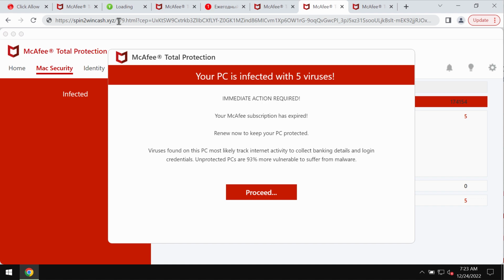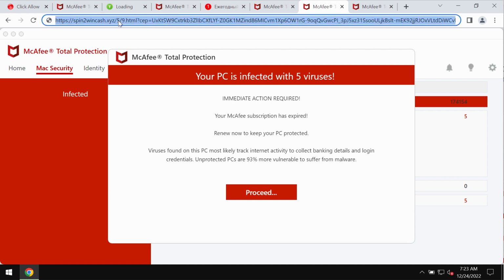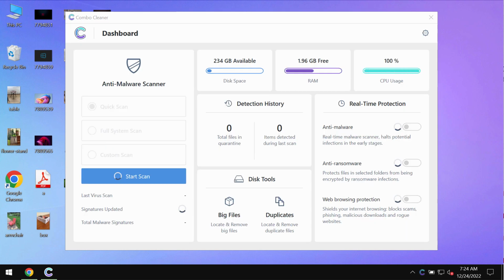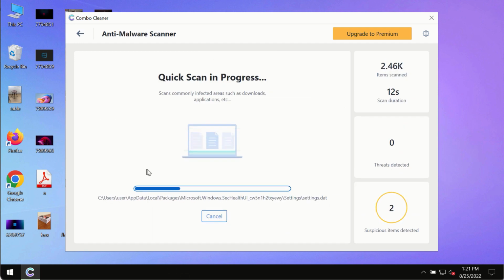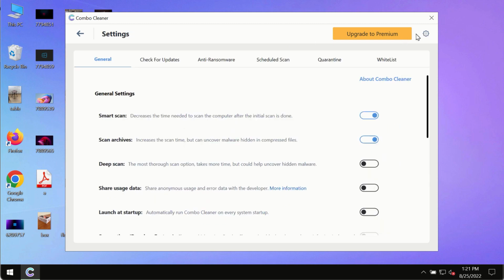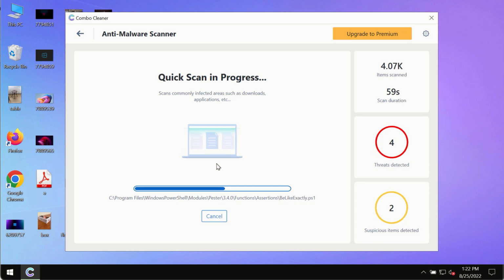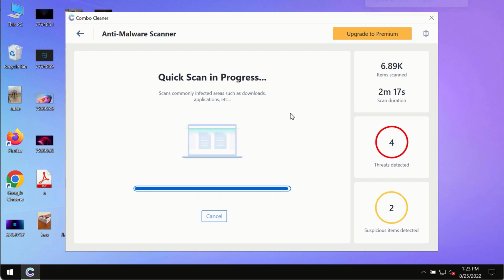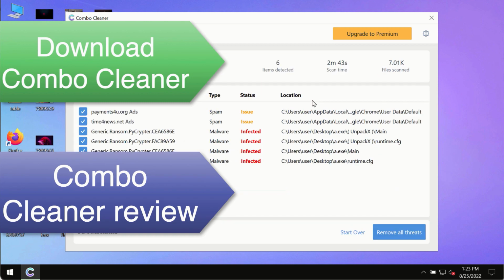Spin2wincash.xyz online scam - how to remove?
Spin2wincash.xyz stands for a new malicious site. It shows numerous fake alerts that try to make users scared about the condition of their computers in order to force them into downloading and installing certain potentially unwanted applications. Get rid of them with Combo Cleaner Antivirus via the official or, alternatively, refer to the manual suggestions given in the video.

More information about this threat can be found in this detailed guide